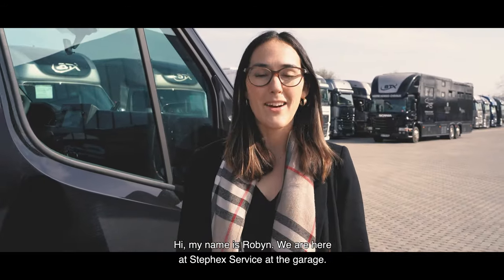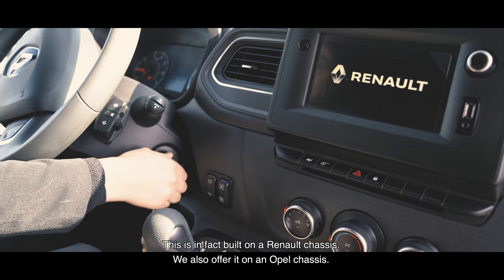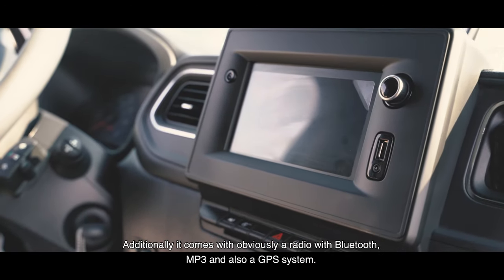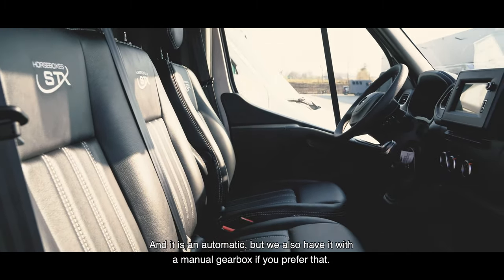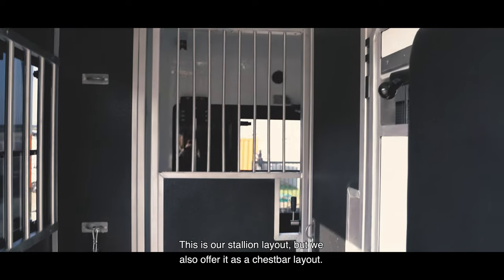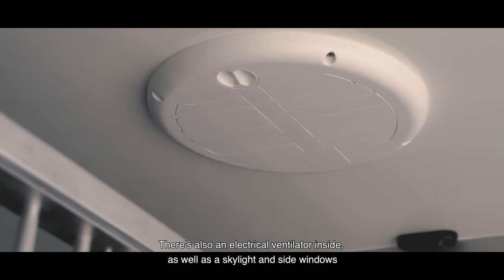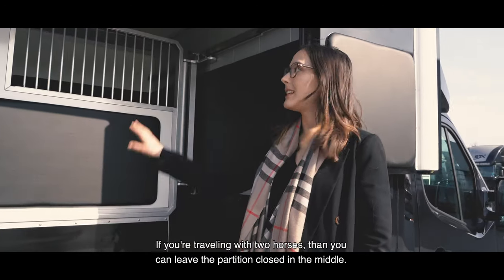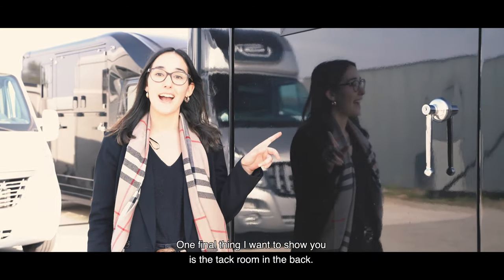STX 2 Horses Tour 2021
For a travel that combines safety, comfort and performance, adopt the STX 2 Horses Trucks. The luxurious range of STX 2 Horses will enable you to travel with your horses in the best possible way, in single or double cabins. The journey will become a pleasure for both your horses and yourselves.